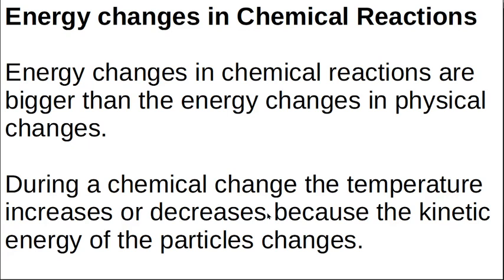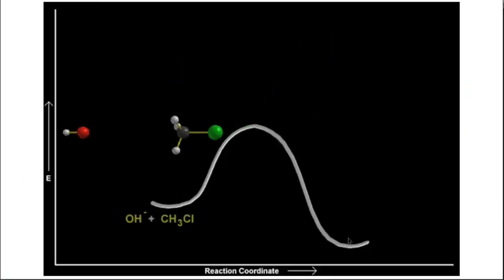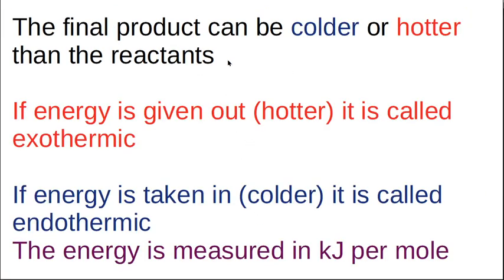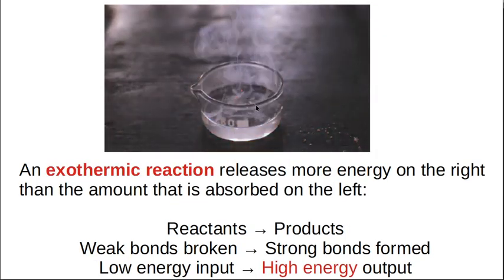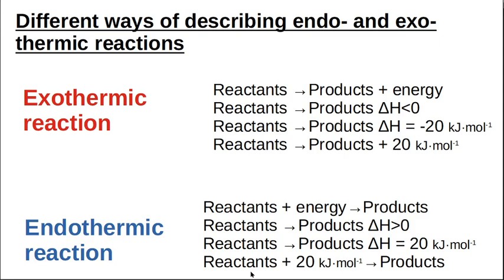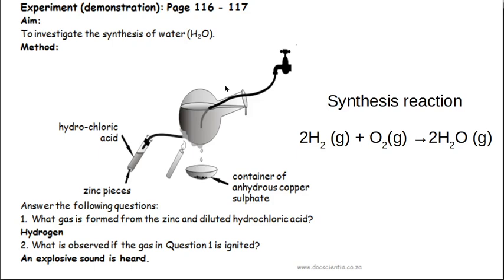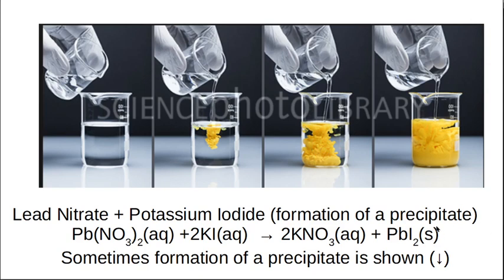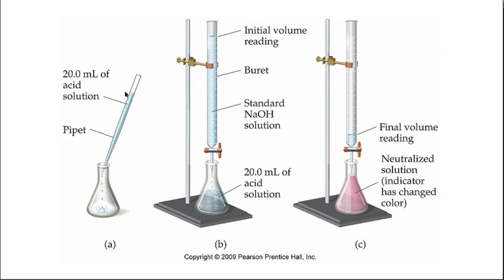Gr 10 Energy Change during Chemical Reactions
A brief look at endothermic vs exothermic reactions. Also a look at the experiments described in the exam guidelines for chemical change